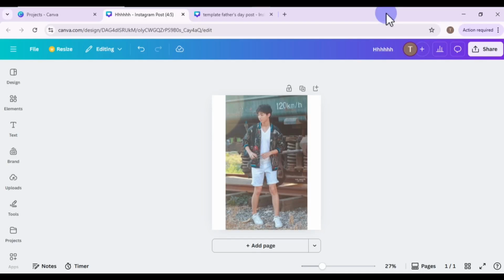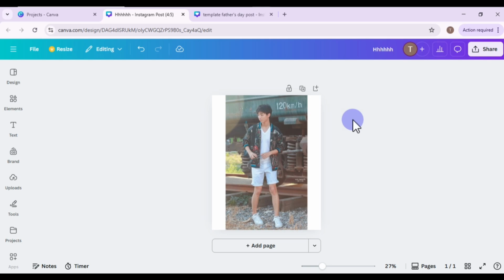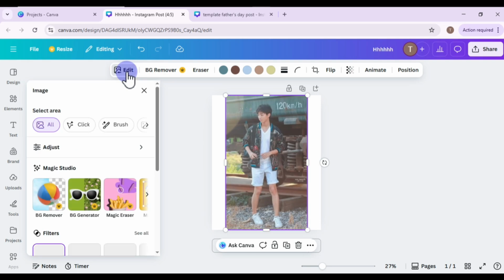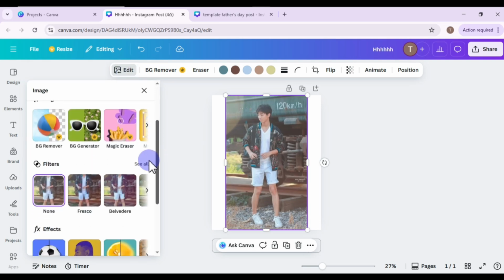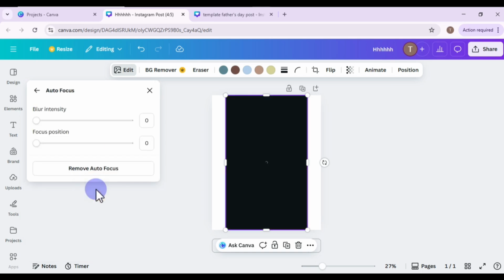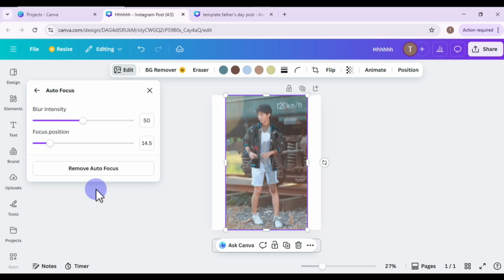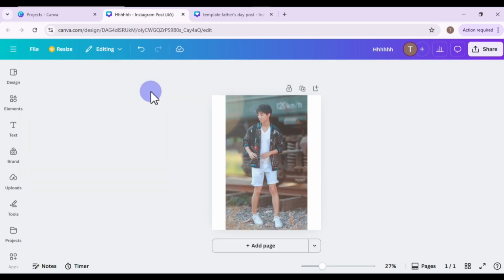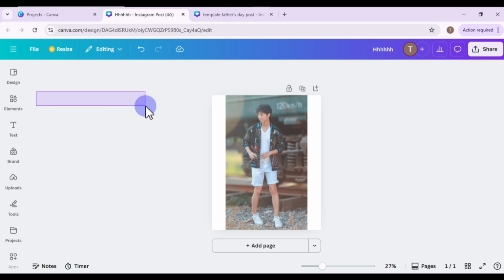How to Easily Blur Photo Backgrounds in Canva | Autofocus Tool Guide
Learn how to easily blur a photo background using Canva in just a few taps. This tutorial shows you how to upload your image, navigate the photo editor, and apply the autofocus effect to automatically detect your subject and create a clean, professional look. Discover how to adjust the blur strength and focus area using the simple slider tool for your posters or profile pictures.

0:00 Blur Photo Background in Canva
0:10 Upload and Open Photo Editor
0:25 Apply Autofocus Effect in Canva
0:40 Adjust Blur Strength and Focus Area